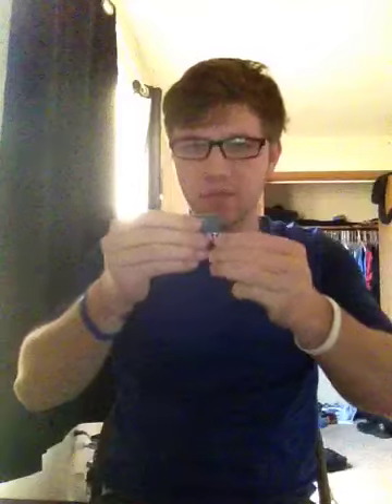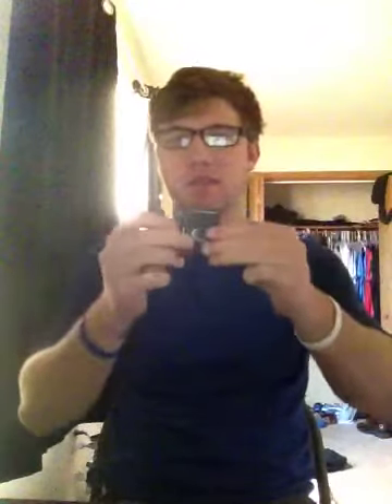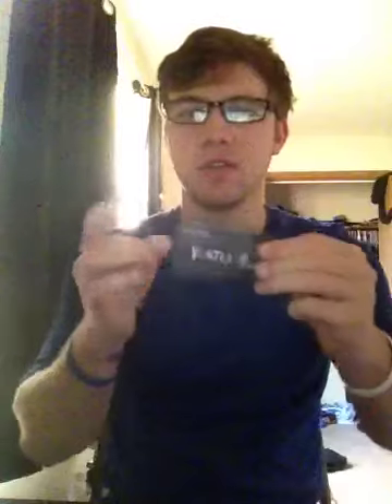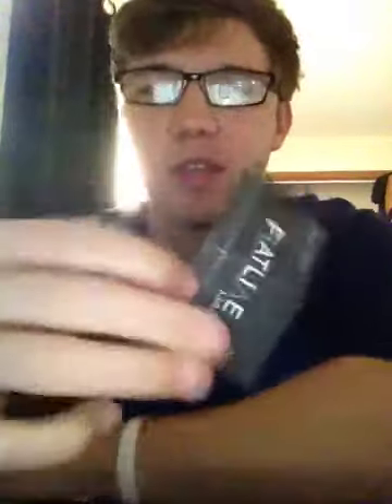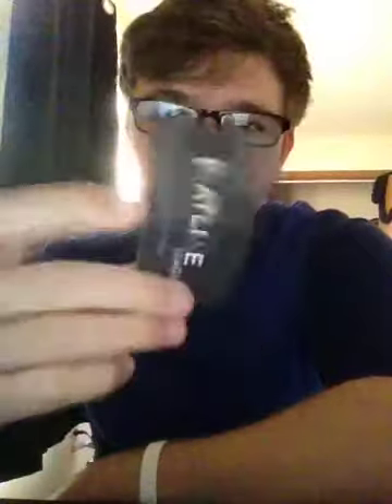My TNr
I hate tearing up cards so let's do business cards instead.